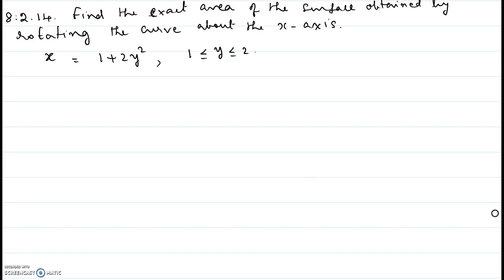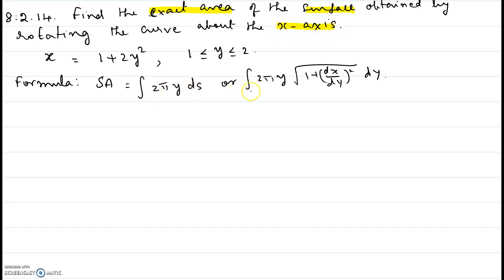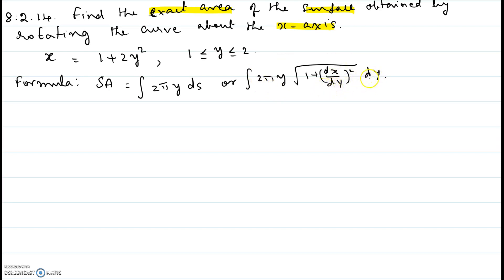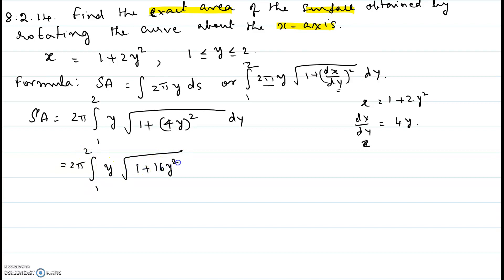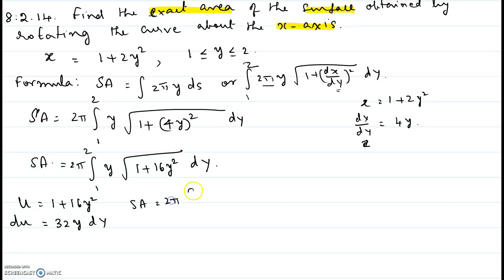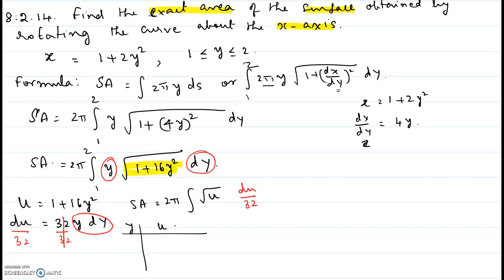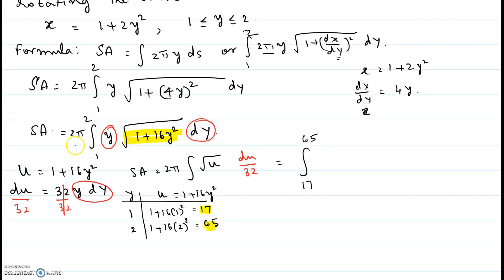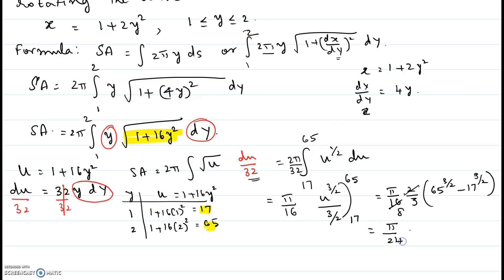8.2.14 - Practice Final - Surface area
8.2.14 - Practice Final - Surface area (Ed 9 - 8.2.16)